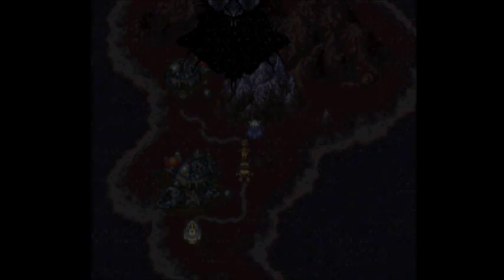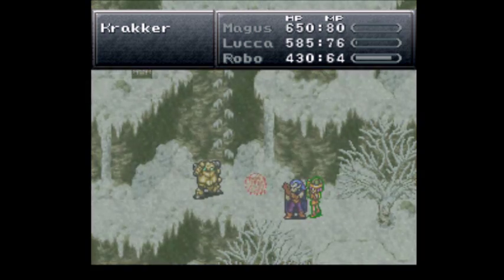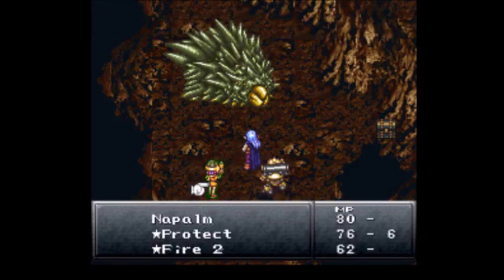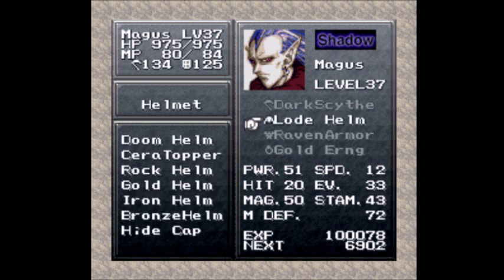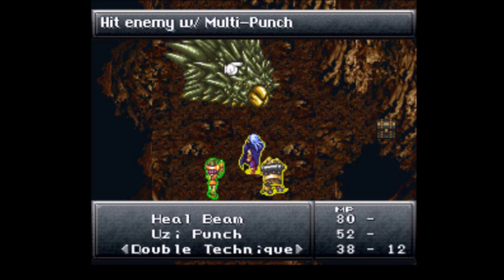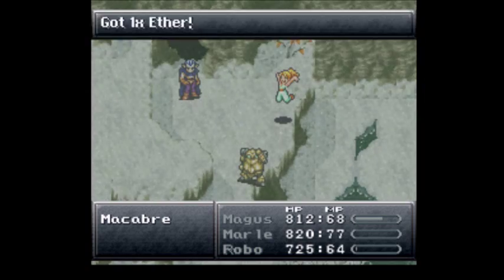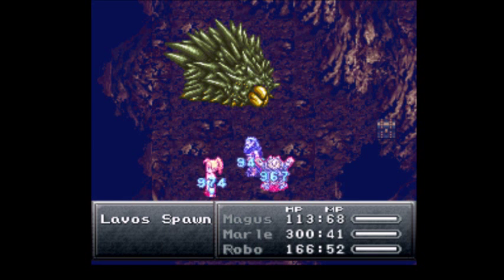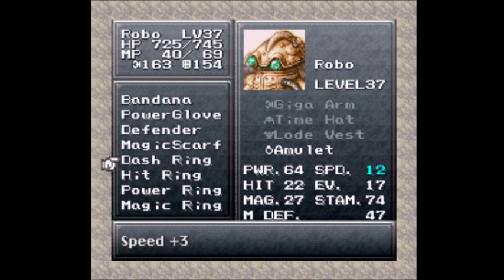Let's Play Chrono Trigger: Lavos' Awakening Part 26 Death Peak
Lavos Spawn is beefier. The rest is un-noteworthy.